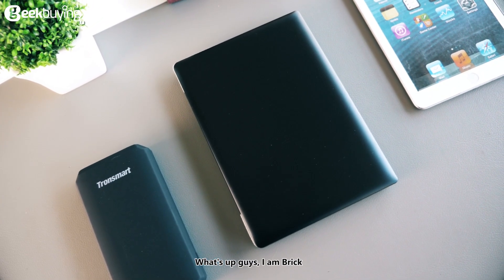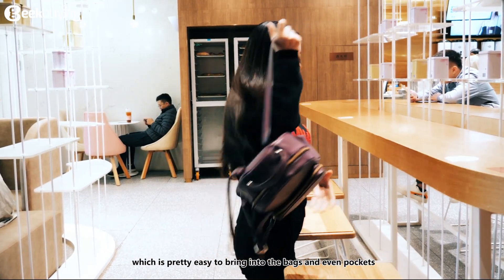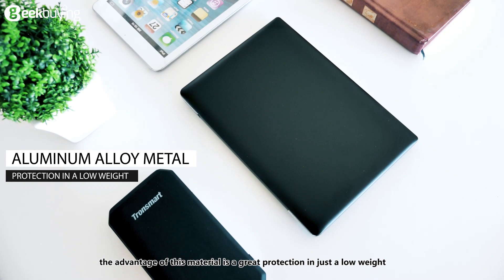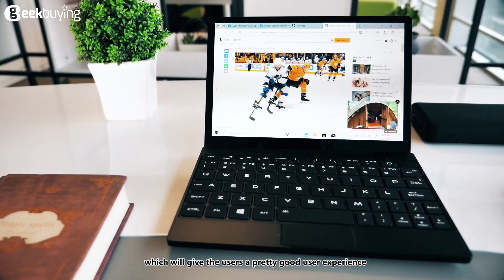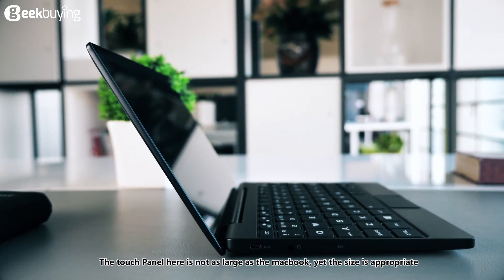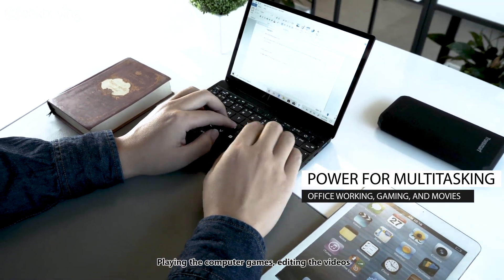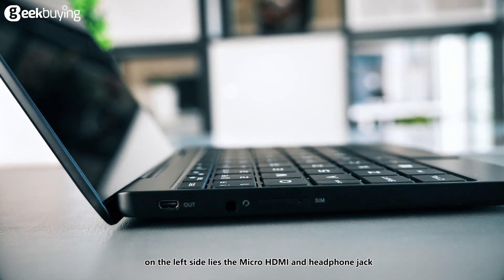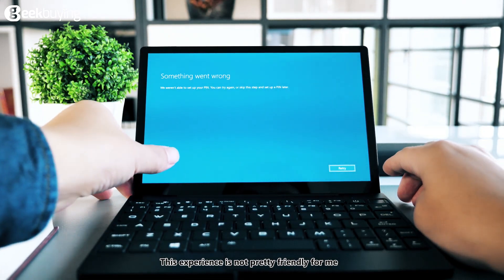Magic-Ben MAG1 Pocket Laptop Review, a good replace for the One Mix 3s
Highlights
Fingerprint Recognition

It allows you to get access to your device quickly, convenient, secure and fast.

CPU: Intel Core m3-8100y, Dual Core, 1.10GHz~3.4GHz

Equipped with powerful processing power, the MAG1 has better performance, and delivers plenty of power for multitasking, gaming, and movies.

16GB DDR3 + 512GB PCI-E SSD

8GB offers a fast read and write speed which allows games and programs to run smoothly. 256GB is sufficient for the average user's data storage.

8.9-inch Touchscreen With High 2560*1600 Resolution

High-resolution displays for tablets. It is perfect for everyday use, but also suitable for specialist workloads.

8600mAh Large Battery

Use this laptop all day and night on one charge.

Equipped with the latest genuine Windows 10 operating system with up to date software updates.

802.11a/ac/b/g/n Wlan, allows you to connect to the Web while within range of an available wireless network.